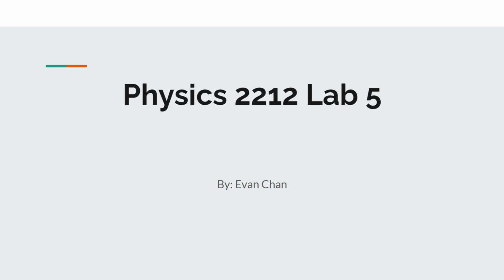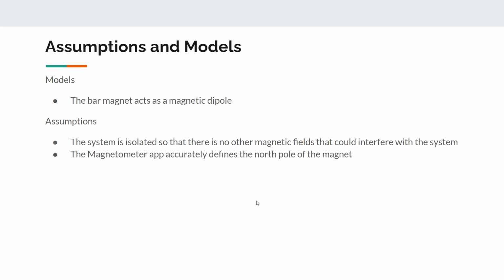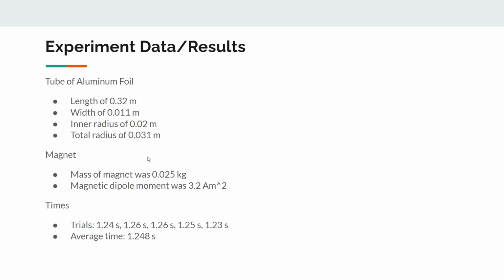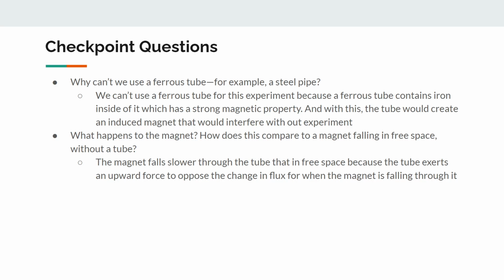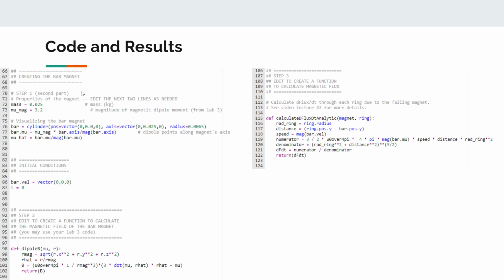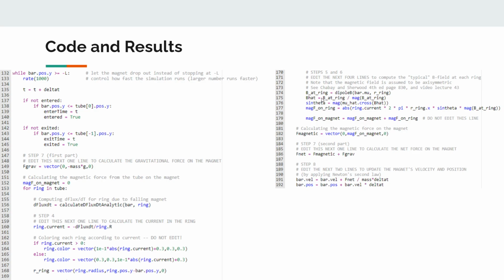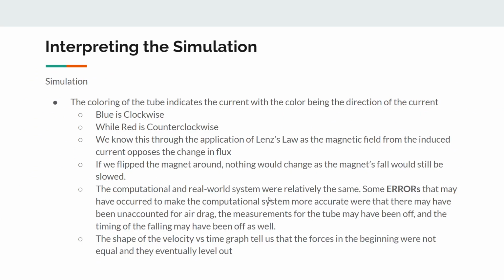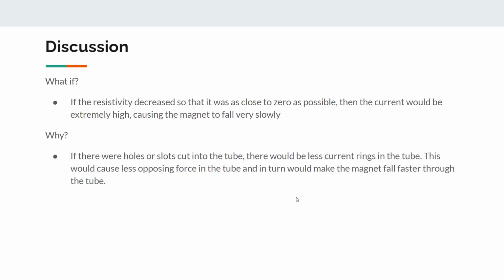Phys 2212 Lab 5